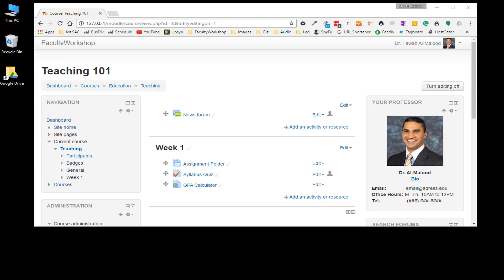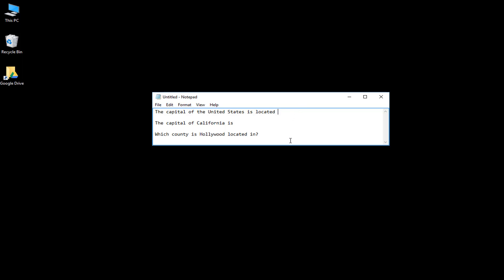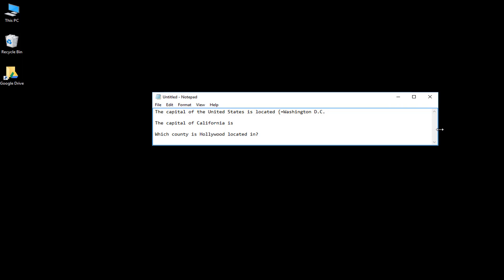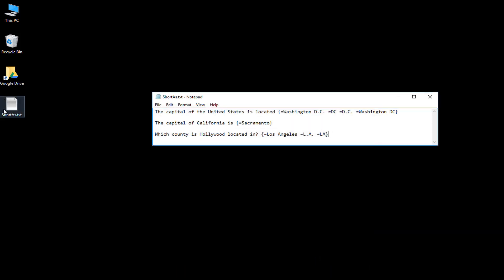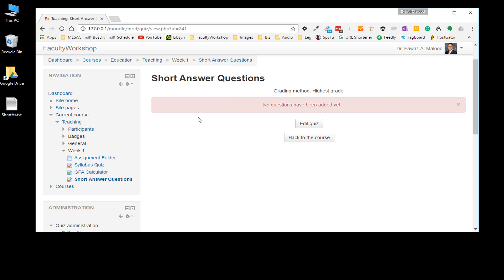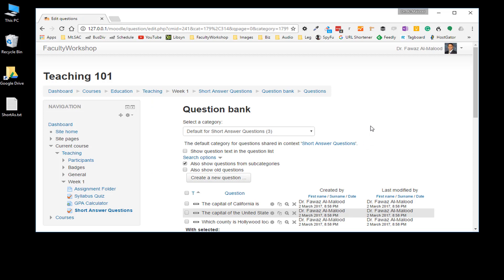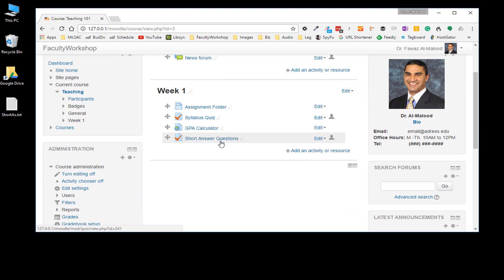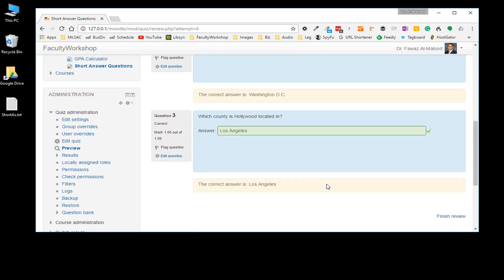How To Import Short Answer Questions into Moodle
In this video, I'll show you how to import short answer questions into Moodle from a Word document.

STEPS:
1. Copy your questions from Word to Notepad.
2. Remove any numbers.
3. The answers should be in curly brackets with an equal sign before them as shown below in the examples

EXAMPLES:

What is the capital of the United States? {=Washington D.C. =DC =D.C. =Washington DC}

What county is Hollywood located in? {=Los Angeles =Los Angeles County =LA =LA County}

What is the capital city of California? {=Sacramento}

4. Save the file as a .txt file on notepad.
5. Go to your course in Moodle.
6. Create a quiz (blank with no questions)
7. Go to Quiz Administration.
8. Click on Question bank - Import.
9. Select GIFT Format.
10. Click on General and select the quiz you created.
6. Upload your plain text file.
7. Go back to the Quiz Administration
8. Add questions from the back to your quiz